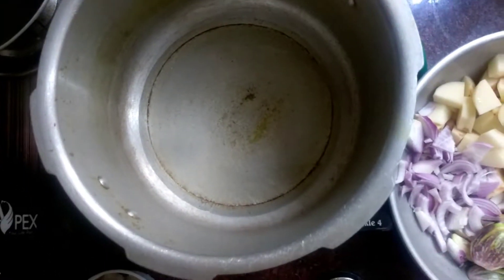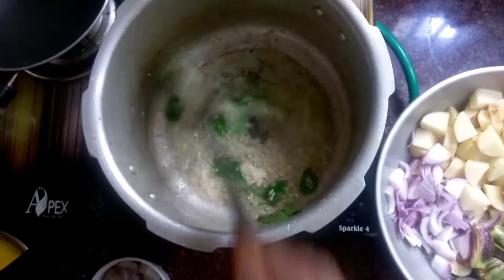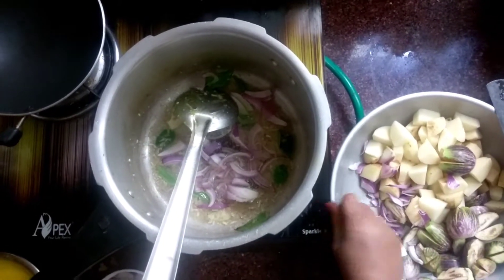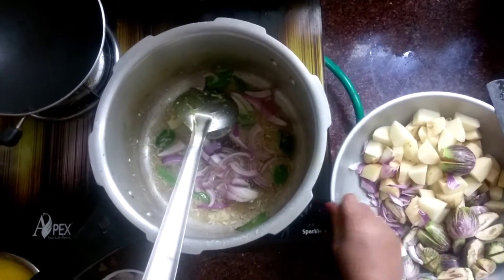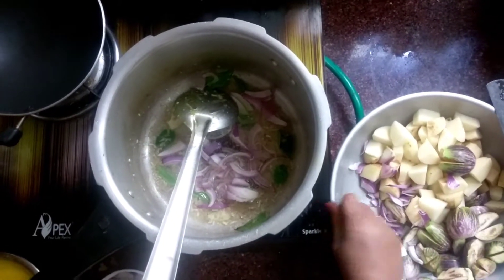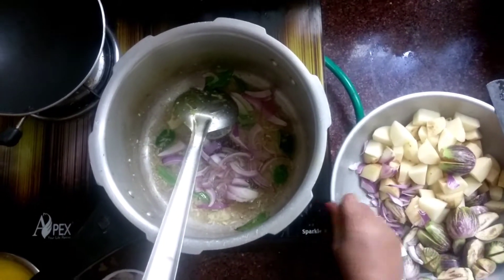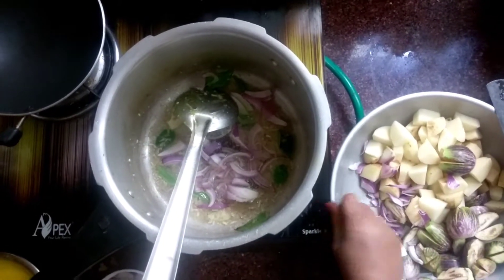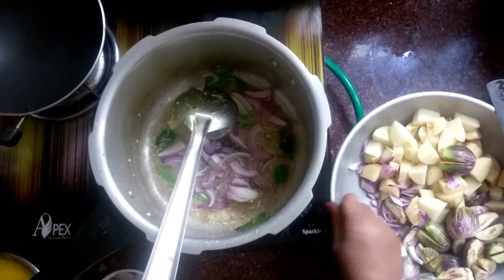MUNG DHAL CURRY (பருப்பு கொழம்பு )-/Aamaripatty#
mung dhal curry

# Aamaripatty# channel is created specially for females.Most of the women in the world spend their time for their family.They are all always organized in their daily life.so this channel is fully for them.This(Aamaripatty#) will help them to know about updates of fashion field,clothes field,jewellery field,art and craft,cooking tips,making tips,tricks,embroidery,stitching guidance,life hacks,makeup tutorial,makeup tips,beginner guidance and all.